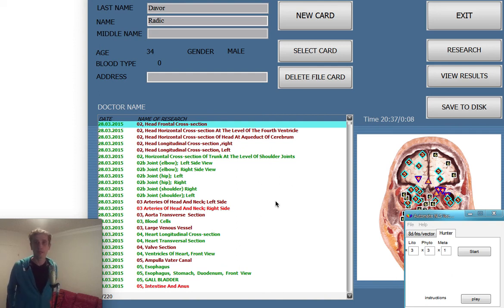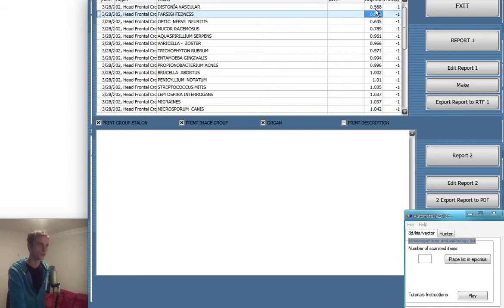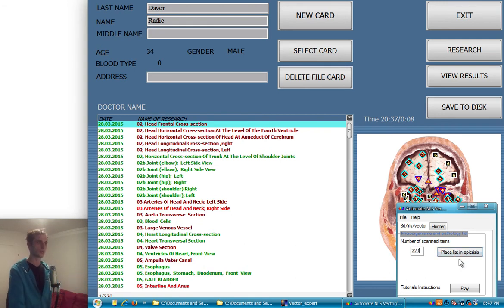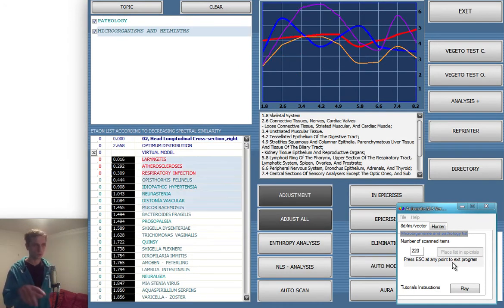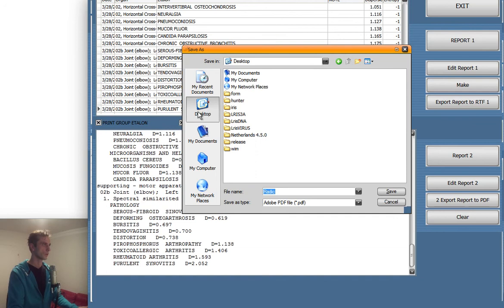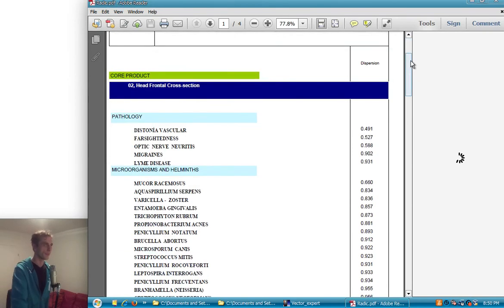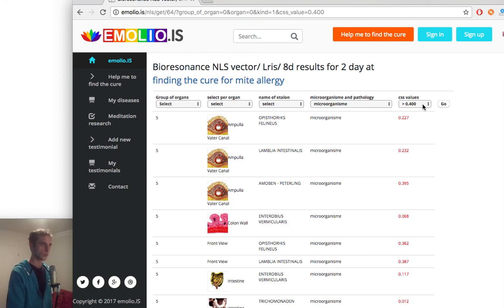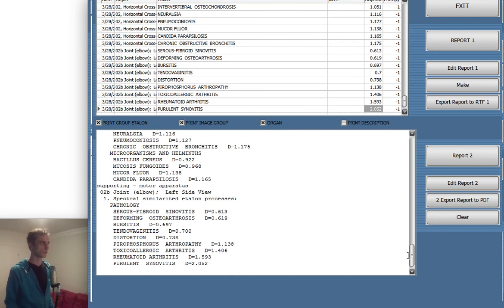automate 8D vector/ lris program: place all scanned parts to epicrisis